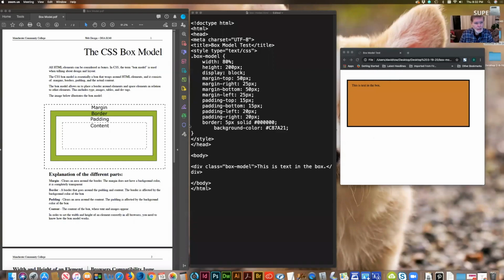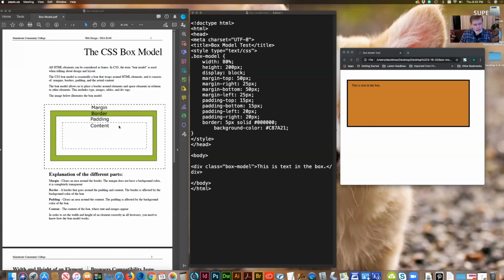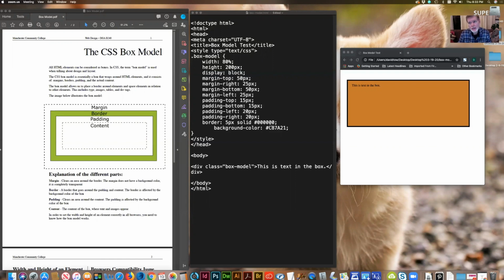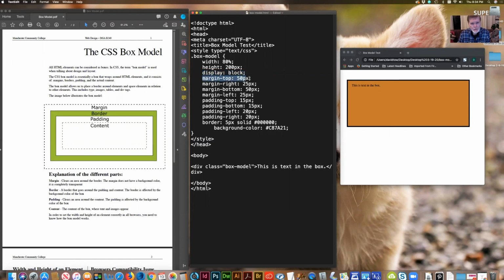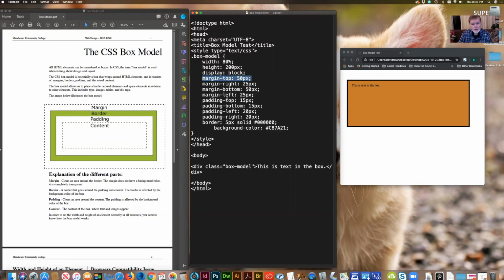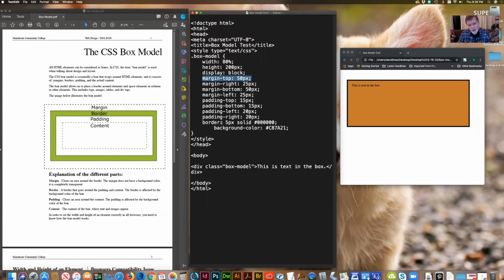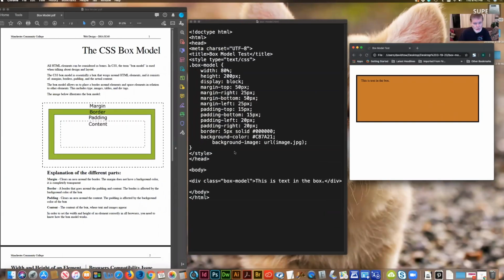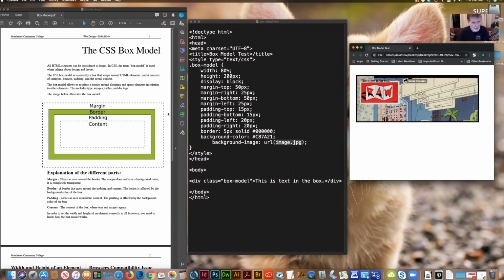Box Model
This short lesson gives more detail on how the CSS Box Model works, along with code you can use to set up a box on your page.
Professor Tow